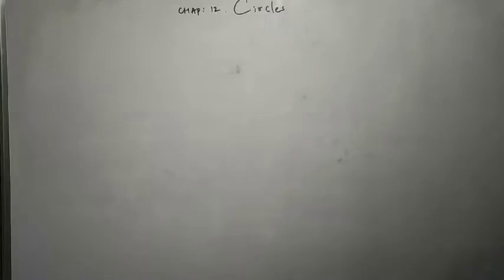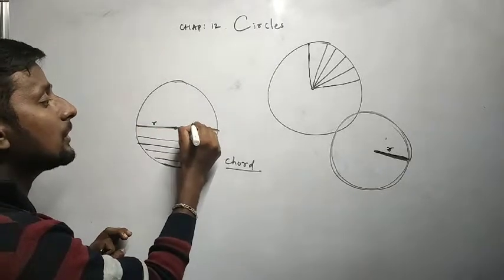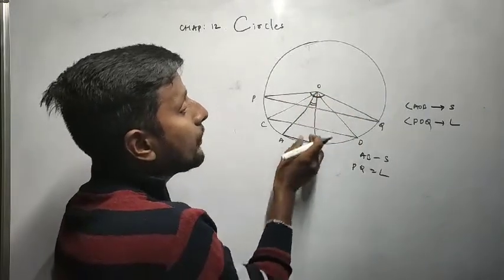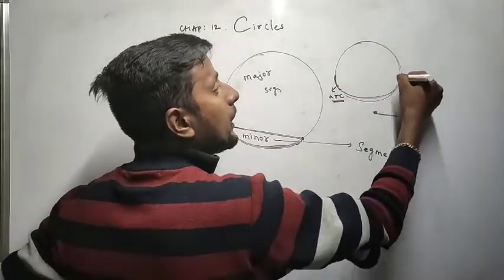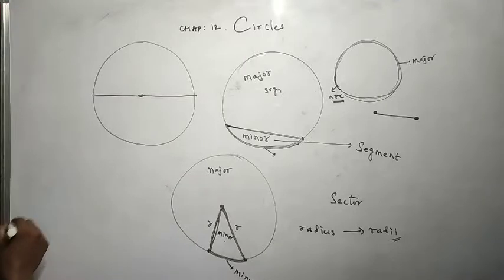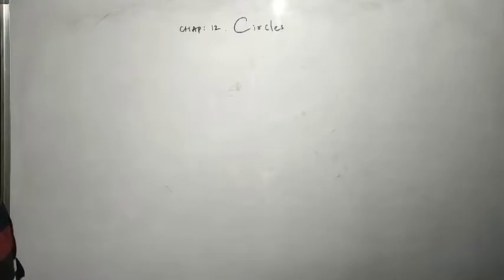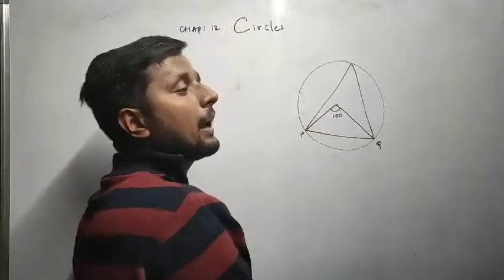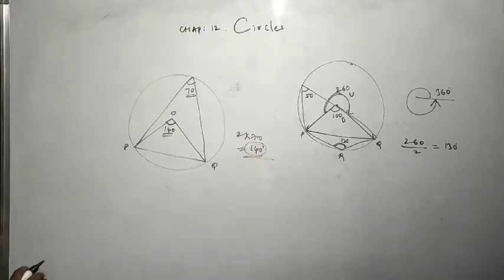Circle chapter introduction